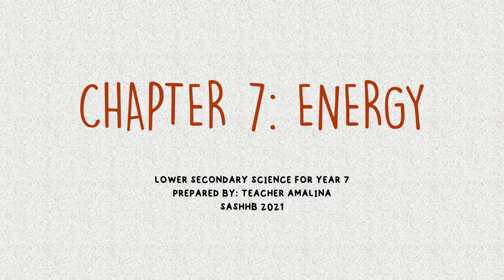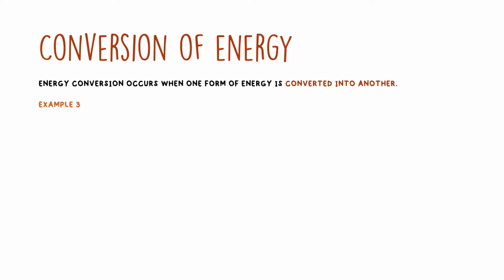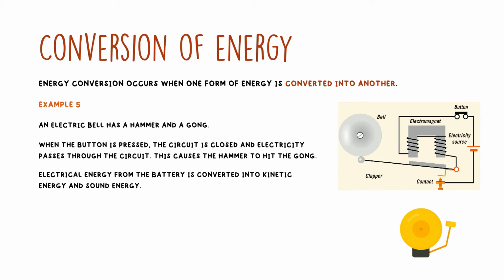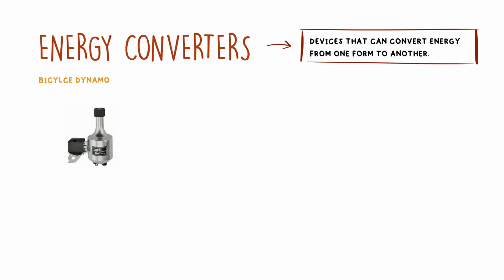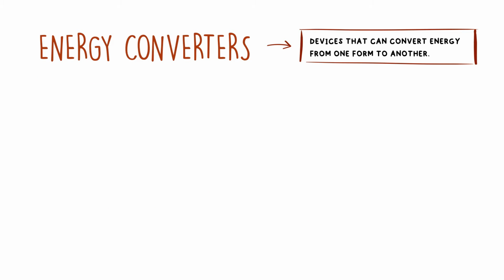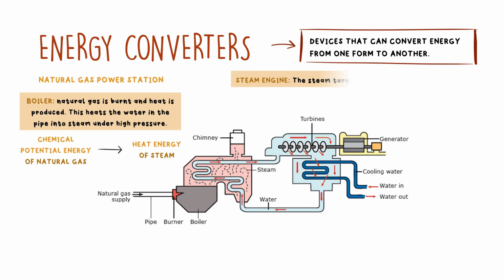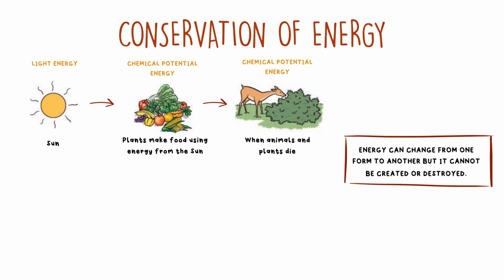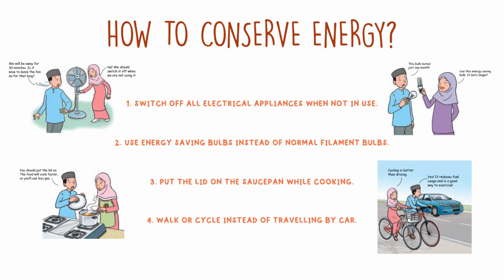Chapter 7: Energy (Part 2)